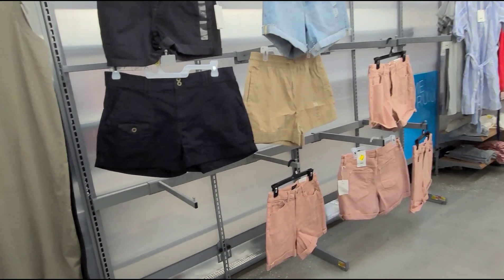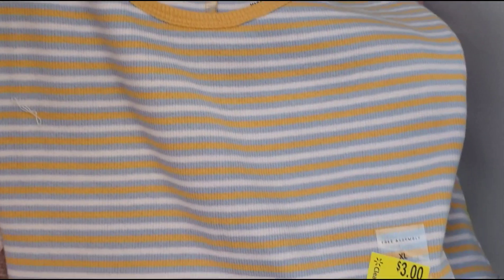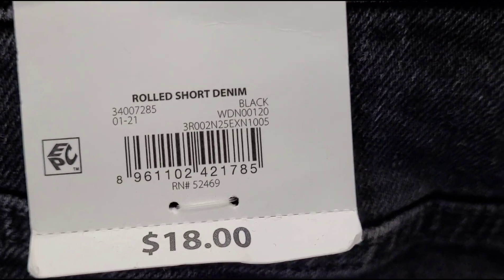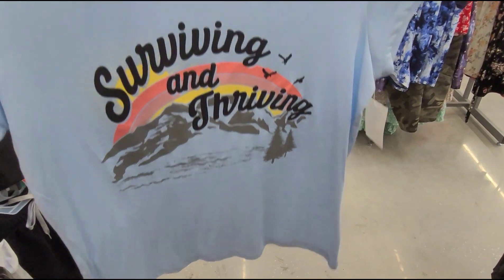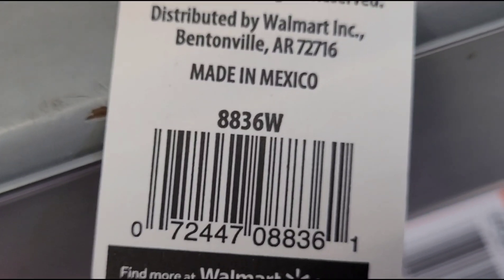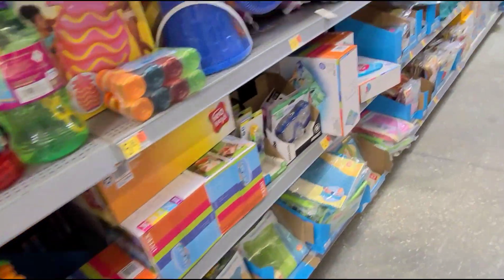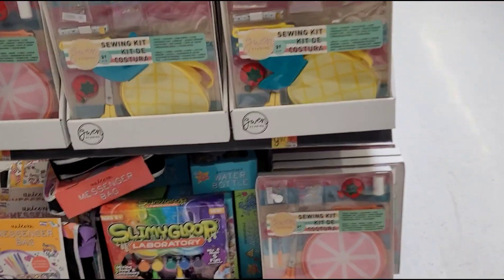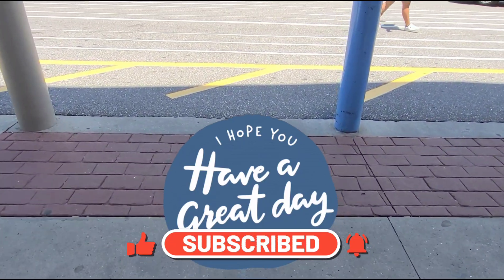Walmart Clearance/unmarked Clearance/found items as low as .75 cents/shop and save with me ❤